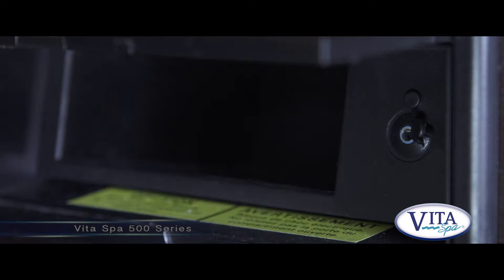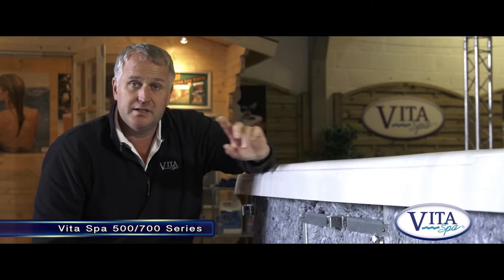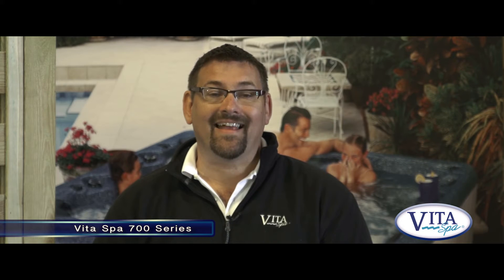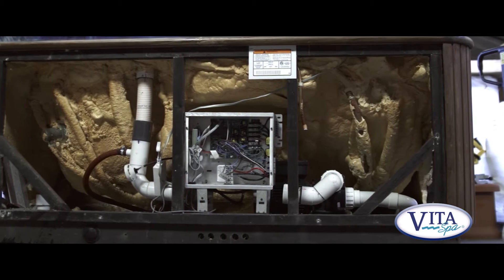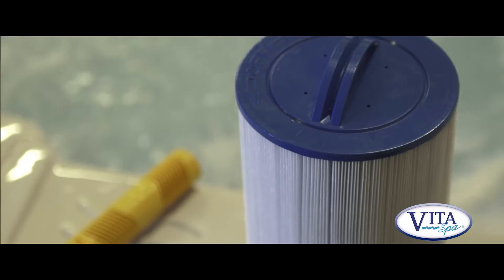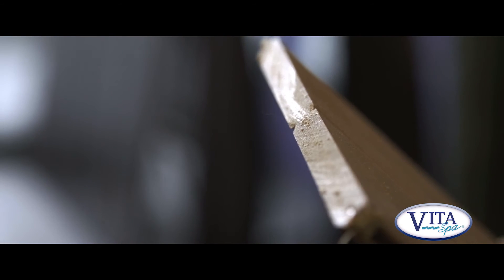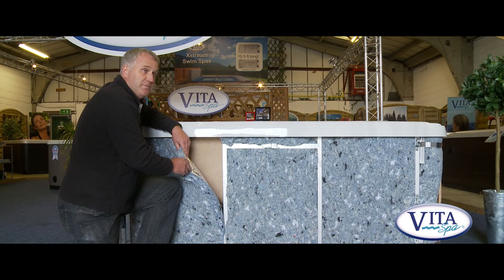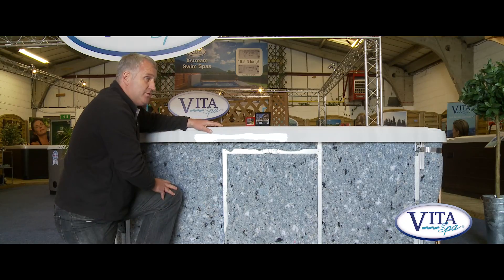Vita Spa 300 500 700 Series Hot Tubs Overview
A general look at the differences between the 300, 500 and 700 series Vita Spa hot tub range